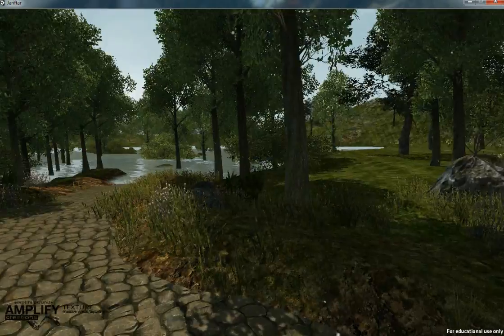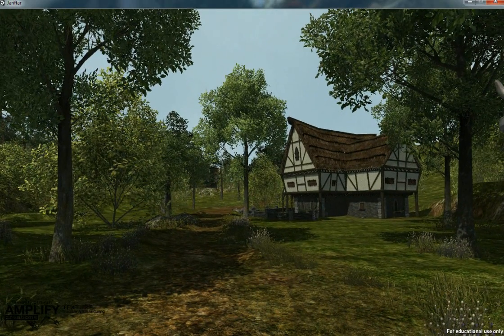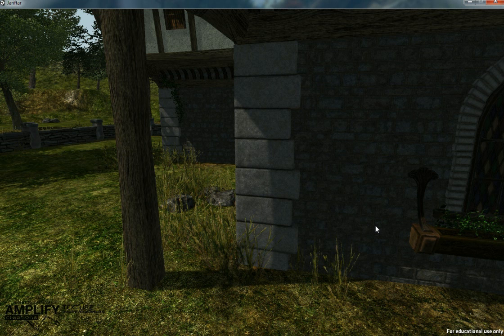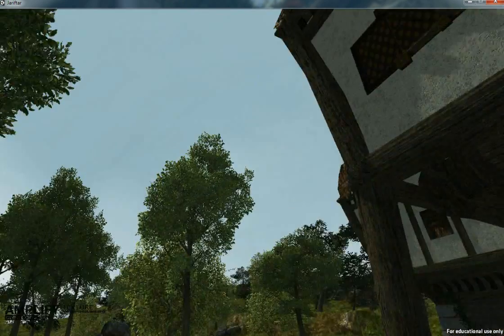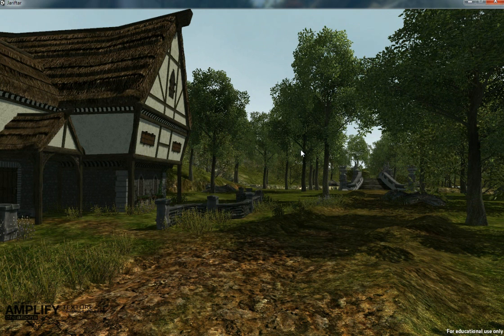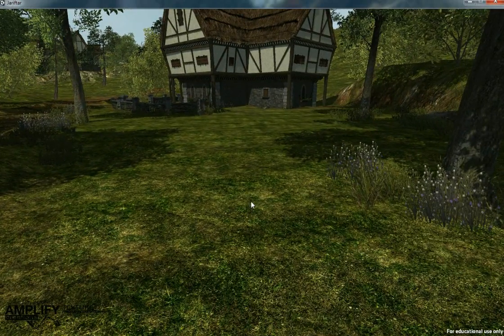Thesis Project: Environment with Rift support (Unity)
This is a relatively small outdoor environment I created intended for use with Oculus Rift (aka: Meta Quest pre consumer development kit). I modeled and textured everything except most of the plant life and the large boulders.